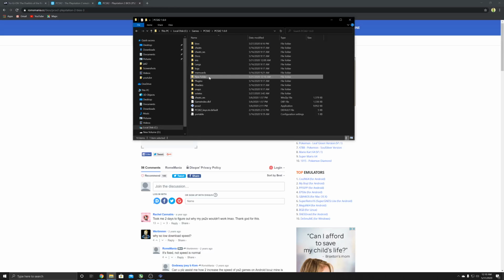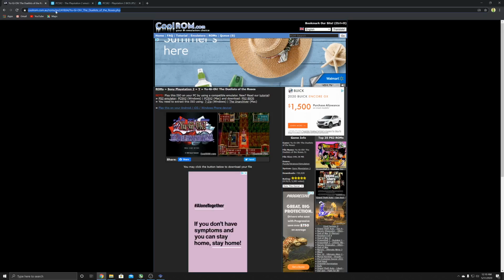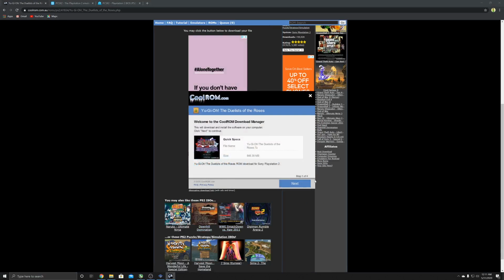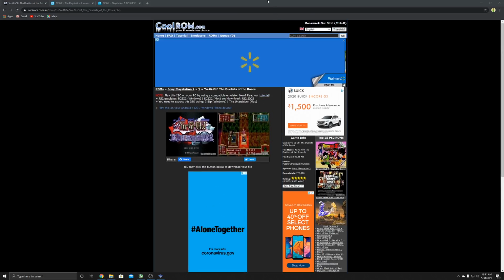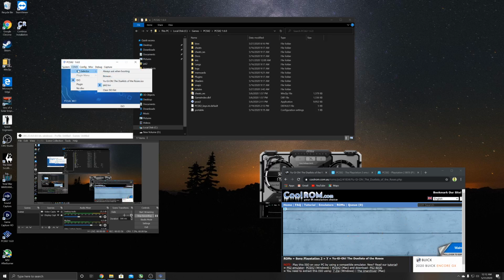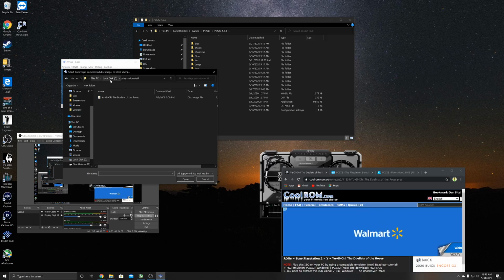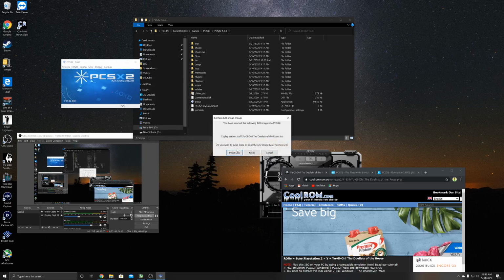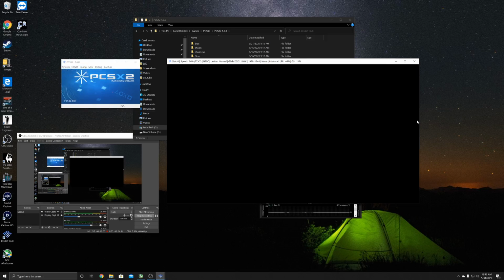Very basic PCSX2 Installation tutorial